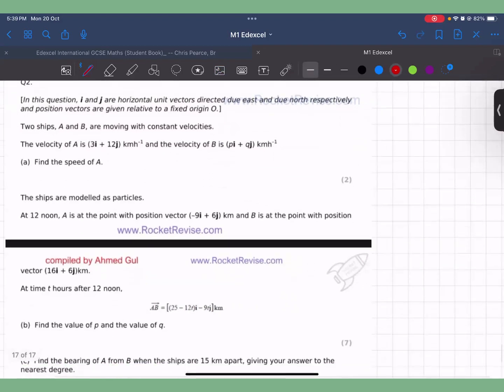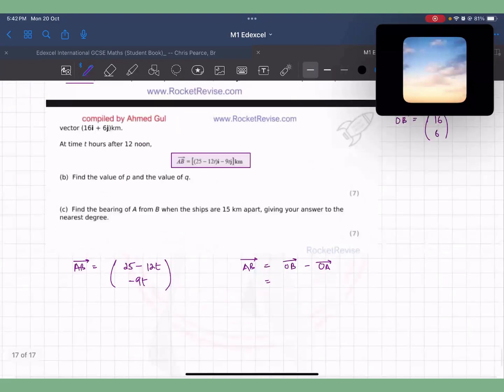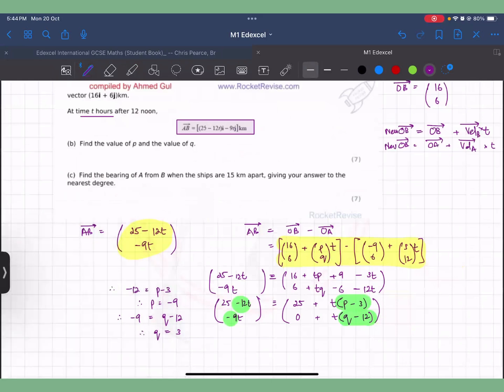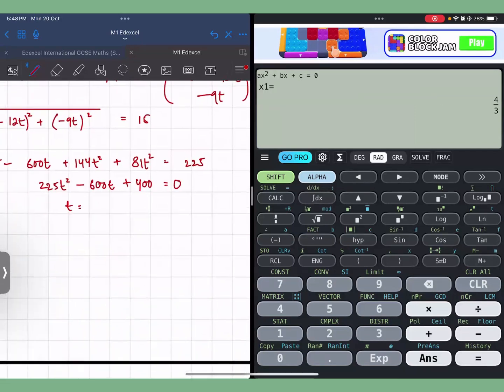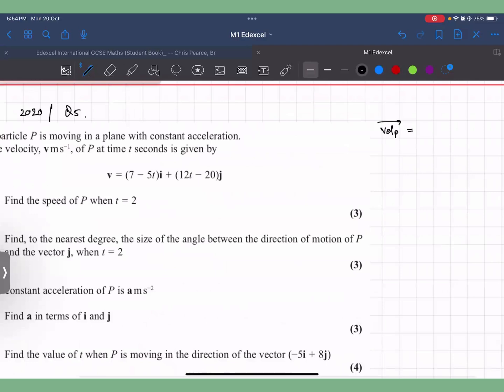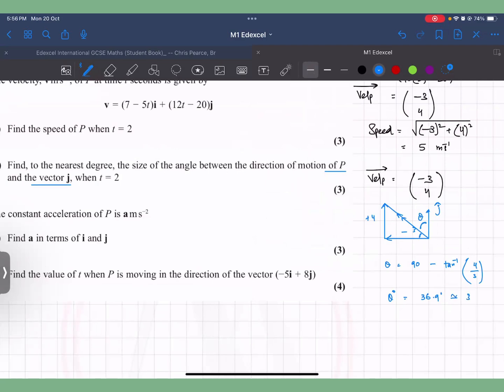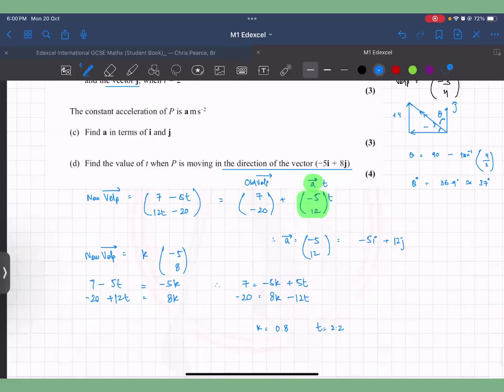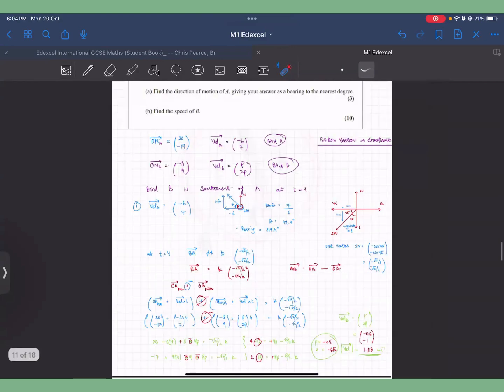Intensive Past Paper Practice: Vectors | Class #04 | Edexcel M1 (WME01) | MathvsArham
Class #04 - Intensive Past Paper Practice: Vectors - Edexcel M1

🚀In this fourth session of our Edexcel Mechanics 1 (M1) series, we are going all-in on exam preparation! To master Mechanics, you need more than just theory—you need to see how the examiner thinks. This class is dedicated entirely to solving complex vector problems from recent past papers.

This video includes:

Advanced Past Paper Walkthroughs: Detailed, step-by-step solutions to challenging vector questions from Pearson Edexcel papers.

Mastering the Notation: Ensuring you are comfortable working with i and j unit vectors under exam pressure.

Common Pitfalls: Identifying the most frequent mistakes students make in vector questions and learning how to avoid them.

Speed & Accuracy: Tips on how to structure your working to save time and secure every method mark available.

This content is designed to align with the latest Pearson Edexcel IAL and GCE frameworks, providing you with the ultimate practice to ace your M1 exam.

About the TeacherSir Arham Ahmed is a young, energetic, experienced, and Cambridge-qualified Mathematics teacher. He is dedicated to making students fall in love with numbers and helping them conquer the "Math vs You" battle!